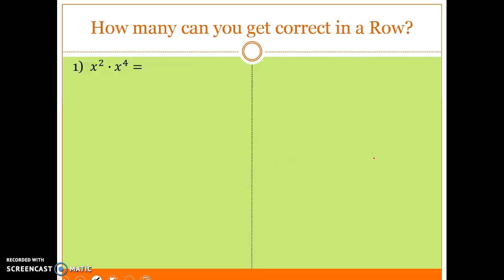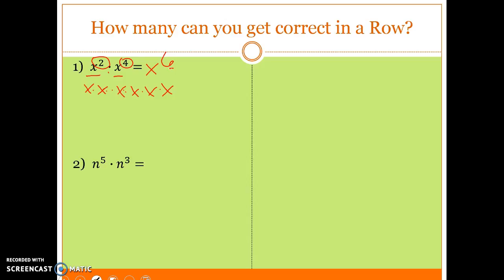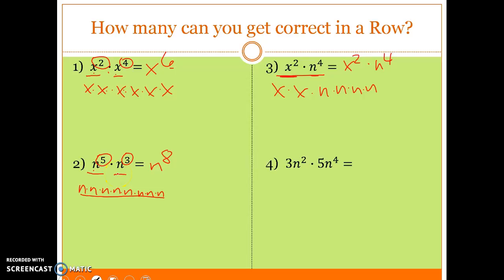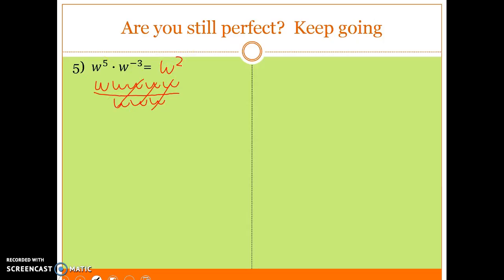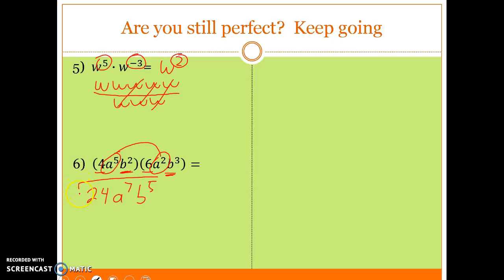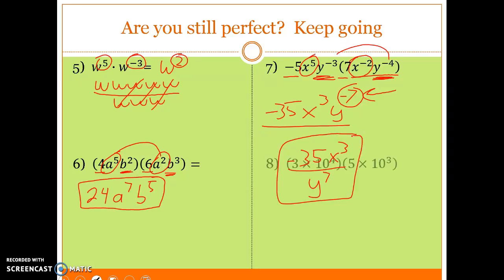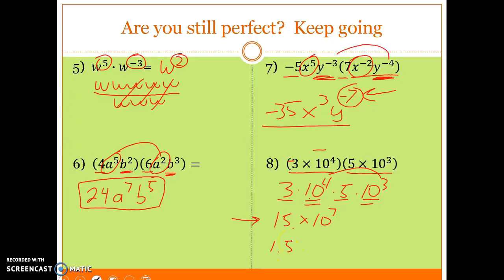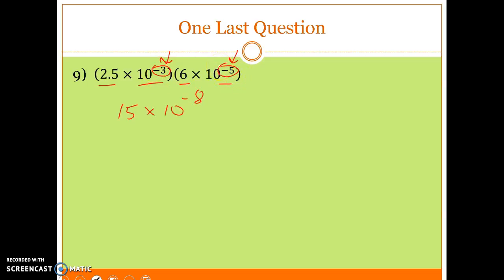Alg 1 Unit 6 ASGT #4